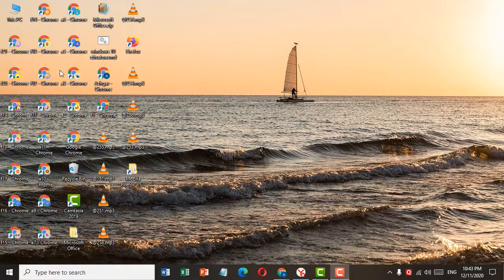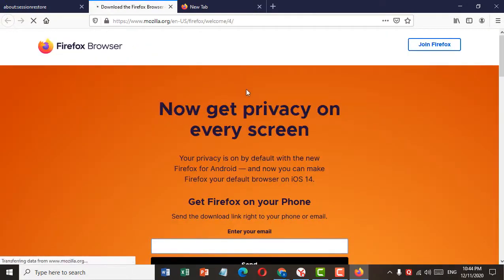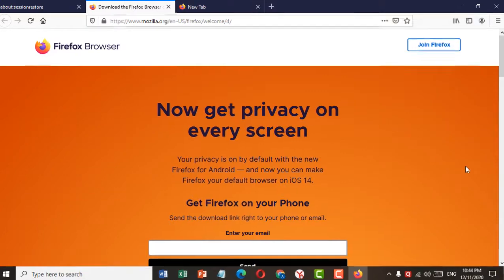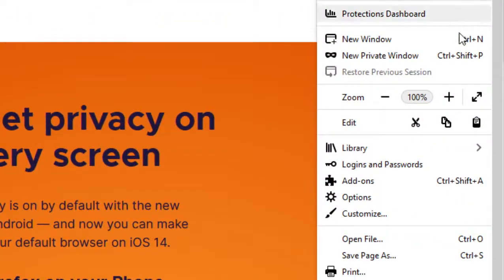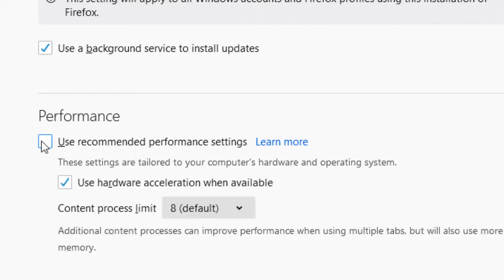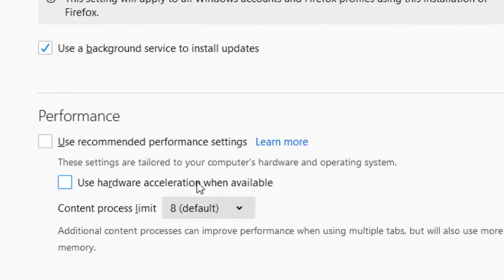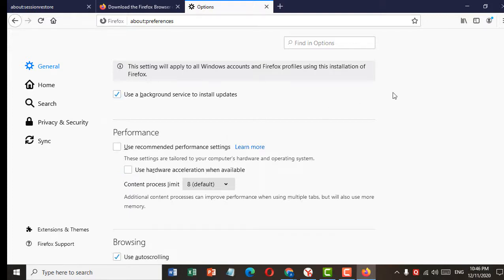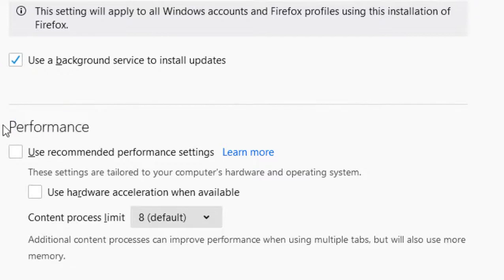How to Fix Black Screen Video on Mozilla Firefox